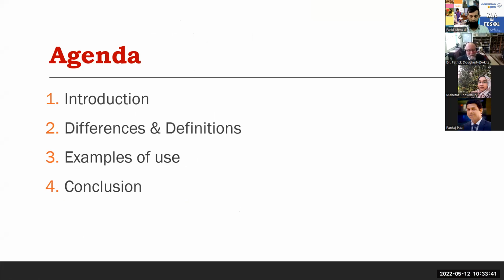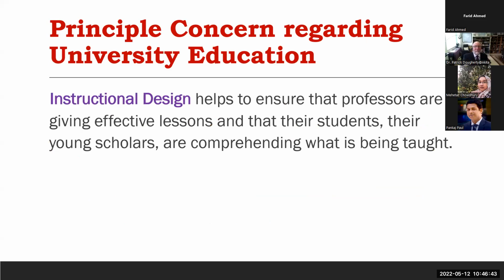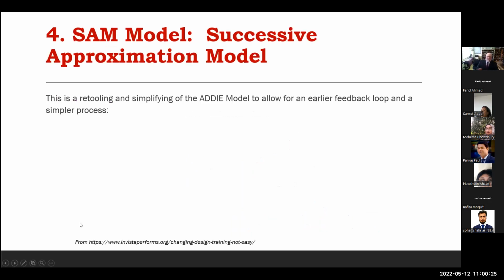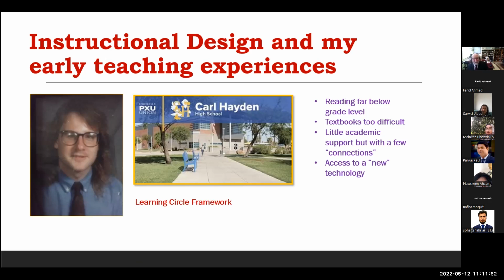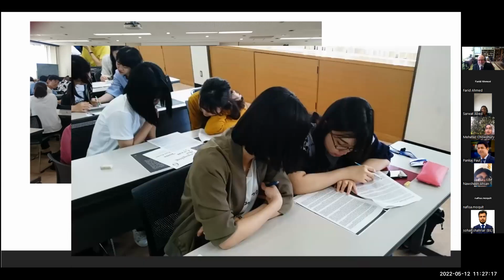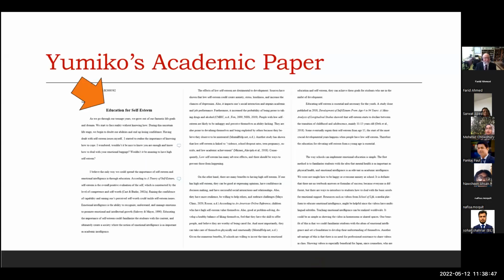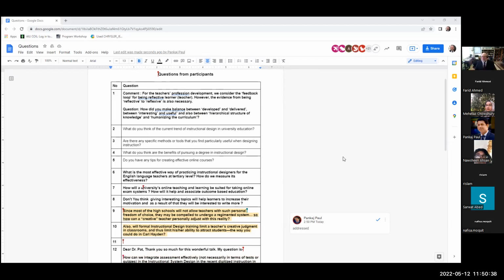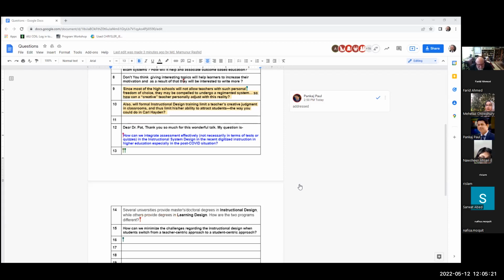Instructional Design and University Education